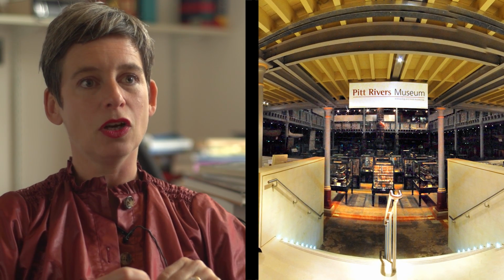History of Art at Oxford University [OLD VERSION]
Want to know more about studying at Oxford University? Watch this short film to hear tutors and students talk about this undergraduate degree. For more information on this course, please visit our